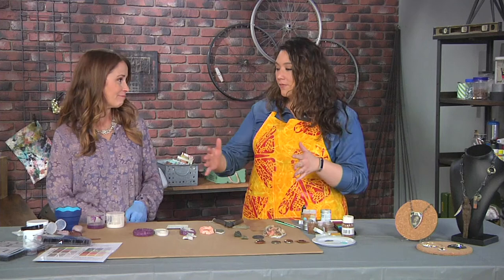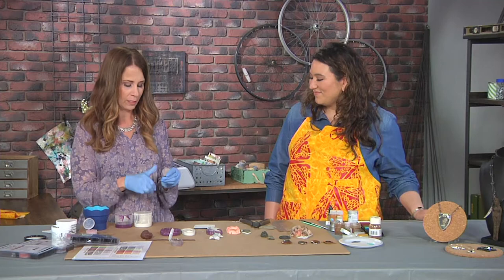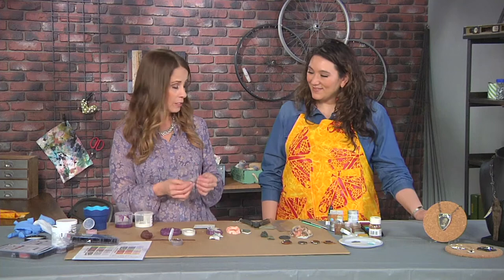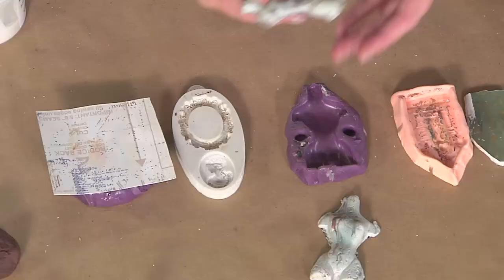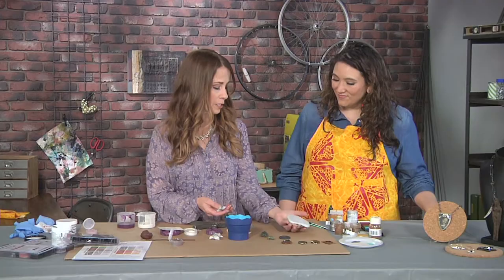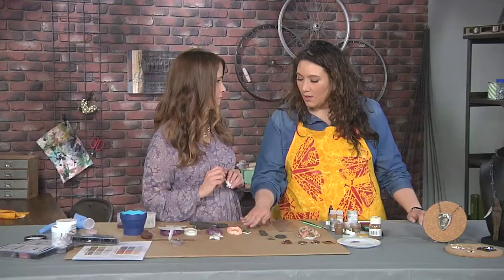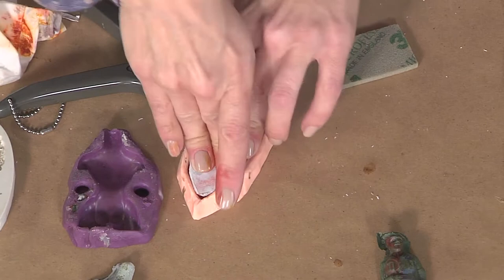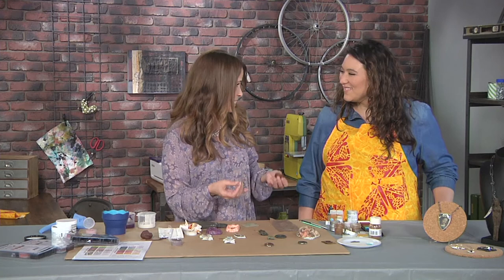Make It Artsy 300 Series - Bricks Need Mortor with Apoxie Sculpt & Deb Simon!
304 – Bricks Need Mortar – They Don’t Stand Alone!
Combining materials with inspiration to make contemporary art. Debbi Simon uses Aves Apoxie Sculpt with uncommon materials to create unique 3-D pieces. Make It Artsy 300 series is scheduled to start airing on Public Television stations across the country on Thursday, September 28, 2017 ~ As seen on Make It Artsy!